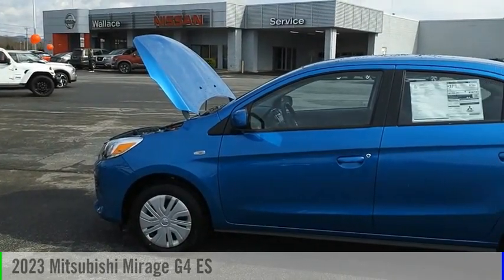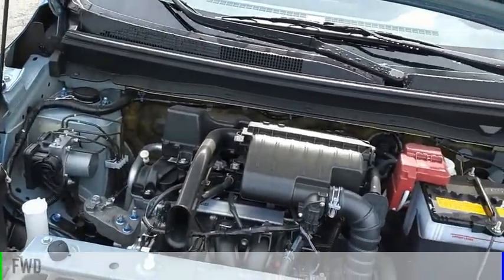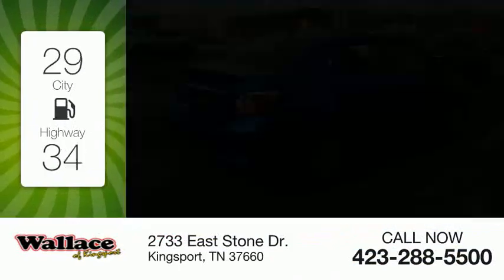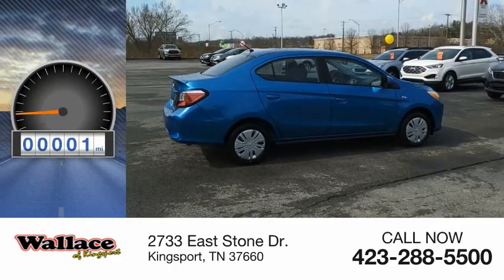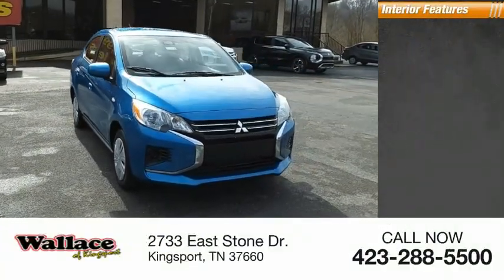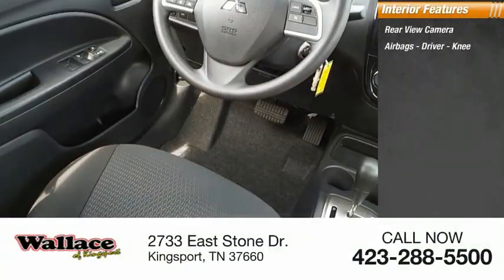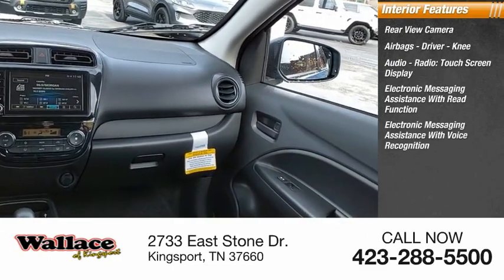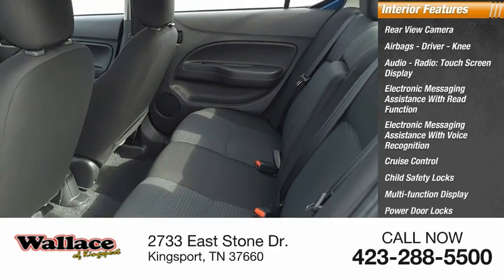2023 Mitsubishi Mirage G4 Kingsport TN M3842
2023 Mitsubishi Mirage G4 ES

2733 East Stone Dr.

Sapphire Blue 2023 Mitsubishi Mirage G4 ES FWD CVT 1.2L 3-Cylinder DOHC MIVECRecent Arrival! 35/41 City/Highway MPG